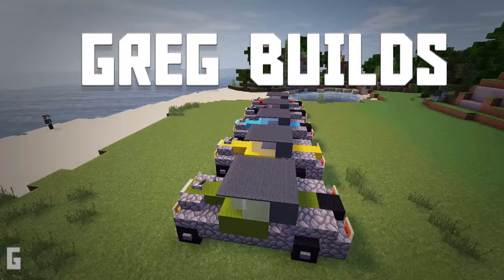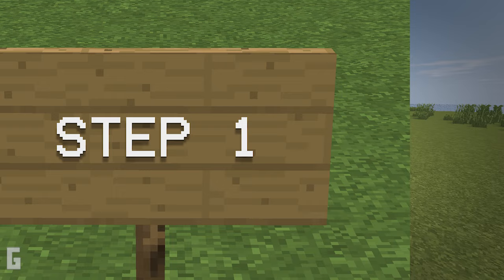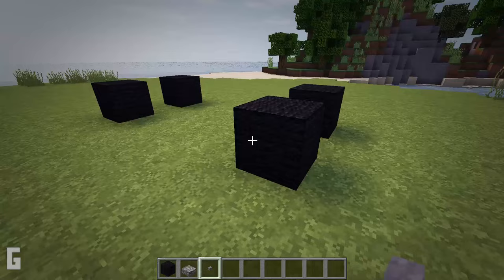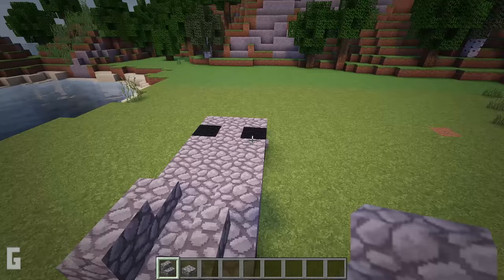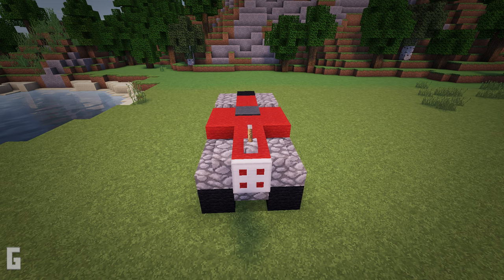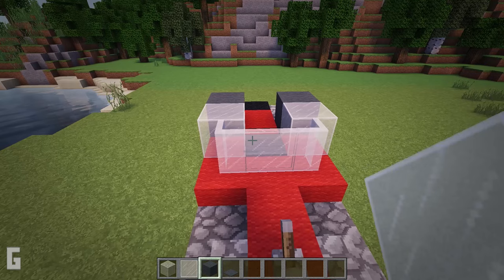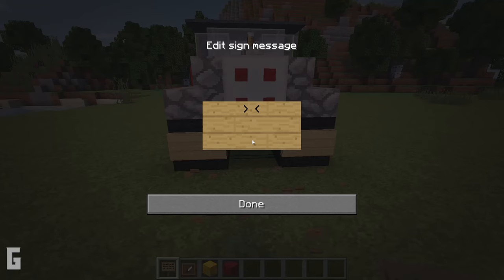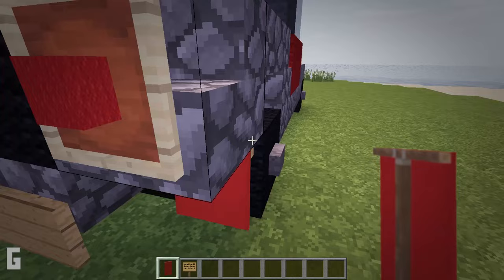Minecraft: How To Build A Car!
Step 1 - 1:03
Step 2 - 2:29
Step 3 - 3:14
Step 4 - 3:43
Step 5 - 4:21
Step 6 - 5:12

Hey guys I will list the timestamps of each step, that way it is easy to resume the build if you take a break. Happy Building!